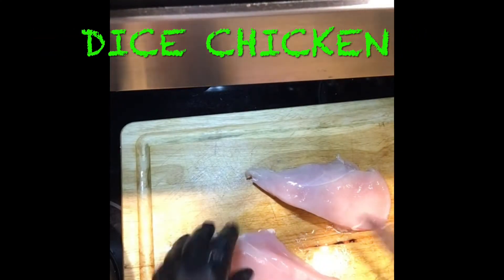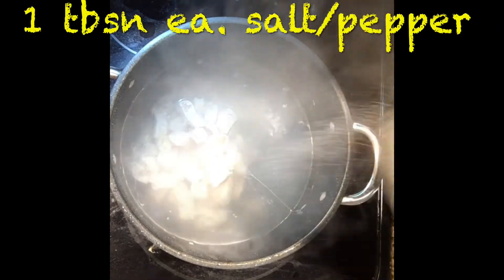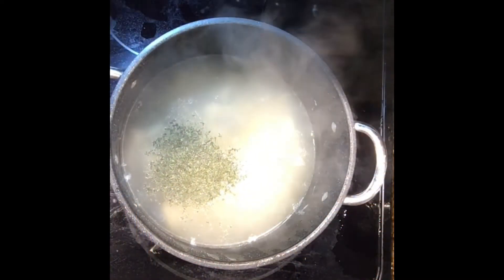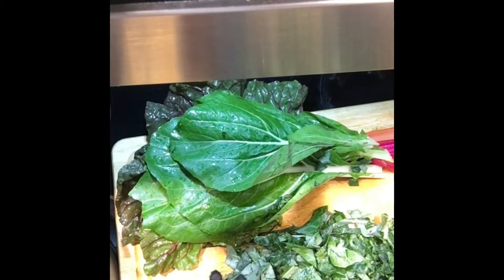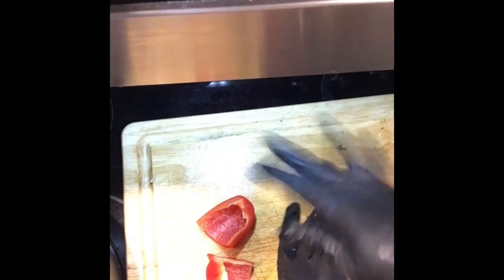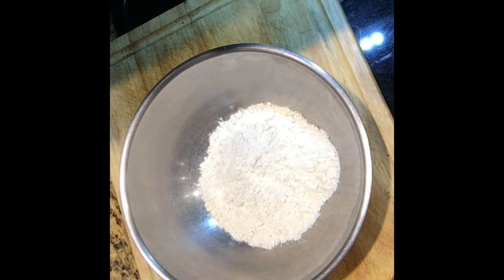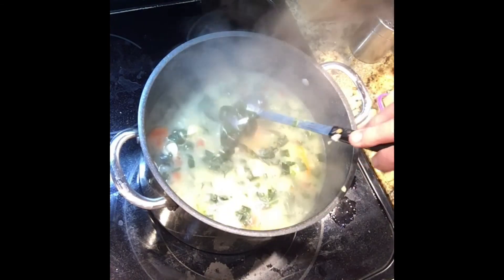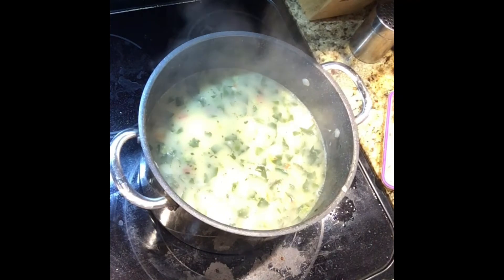CHICKEN & DUMPLINGS WITH VEGGIES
Unique and different recipe.  So delicious you must try it.